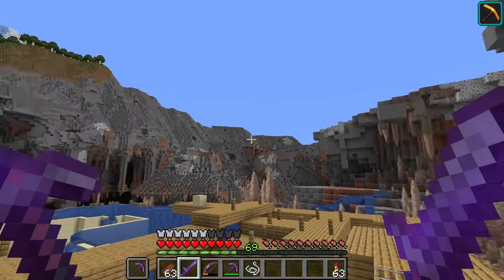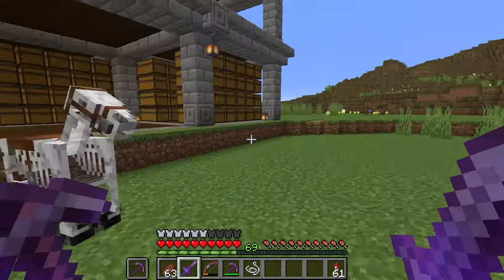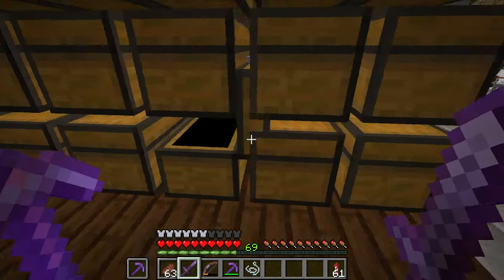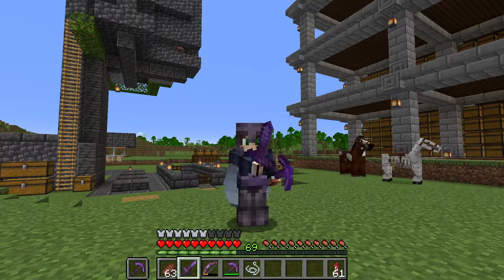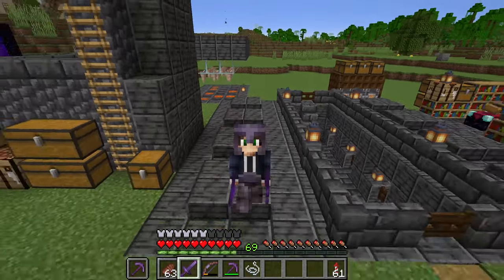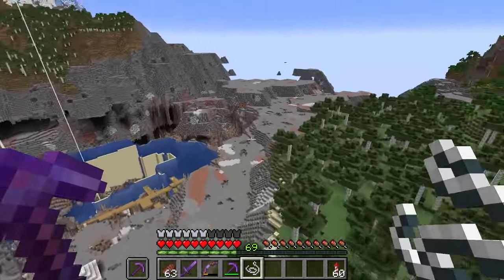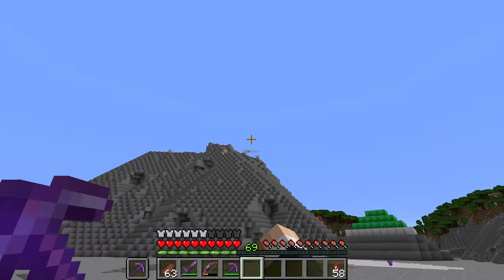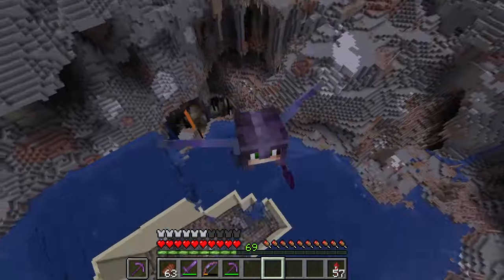Project Progress: January Update in Mining a Minecraft World [#58.5]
Welcome, newcomers and seasoned adventurers alike, to a special update of "Mining the World"! In this episode, we take a pause from the usual mining and building to embark on a journey through the heart of our Minecraft project. Join me for a comprehensive checkpoint and resume session, where we revisit the highlights, challenges, and milestones that have shaped our world so far. Whether you're a long-time viewer catching up or a fresh face discovering our Minecraft universe for the first time, this episode serves as the perfect introduction to the enchanting realms we've carved, built, and explored. From the grandeur of our architectural marvels to the depths of our mining conquests, join us on this retrospective adventure and witness the evolution of the project.